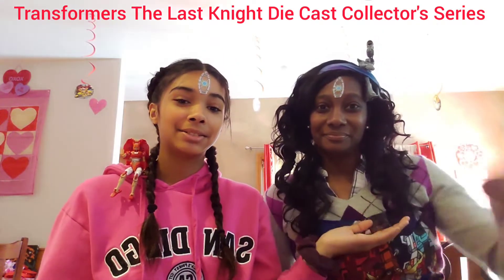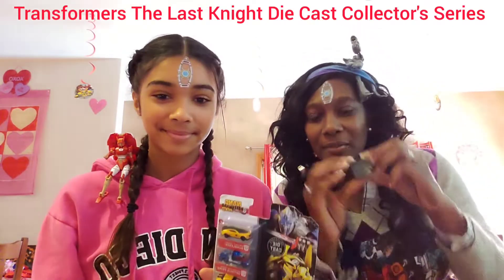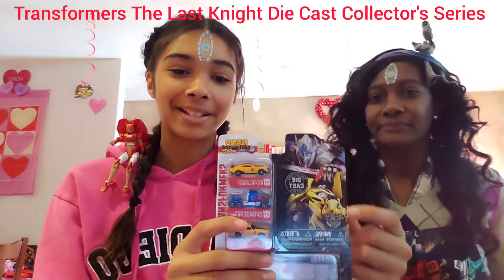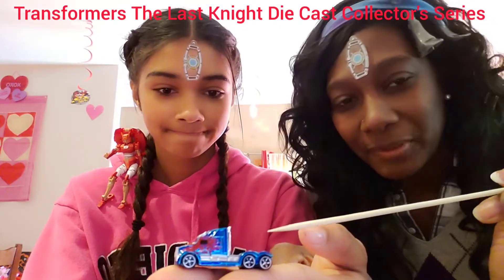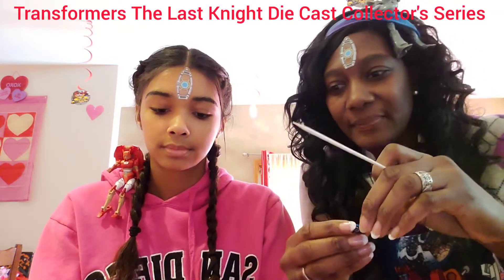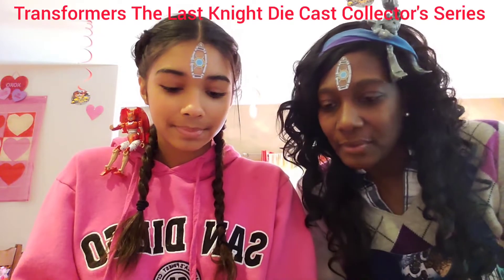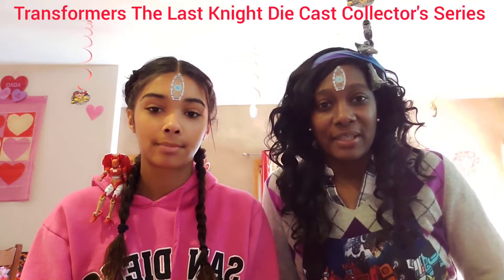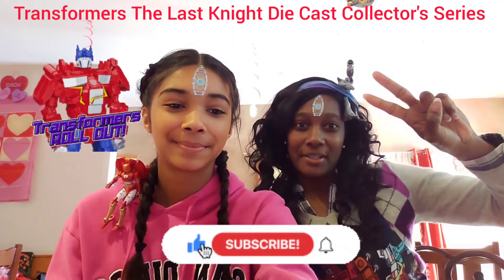Transformers The Last Knight Die Cast Collectors Series